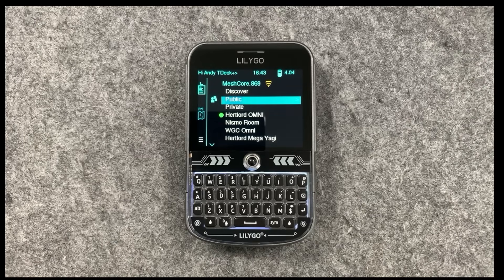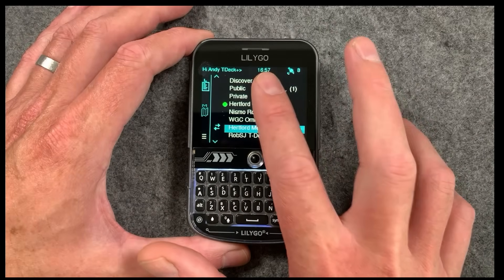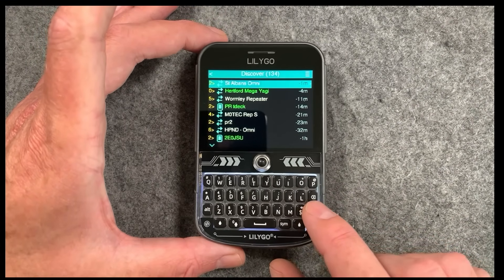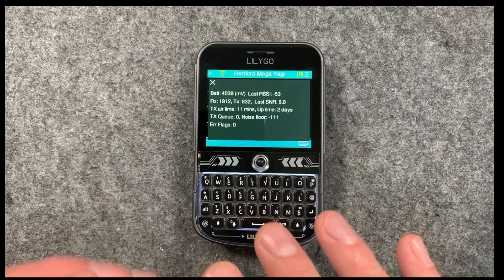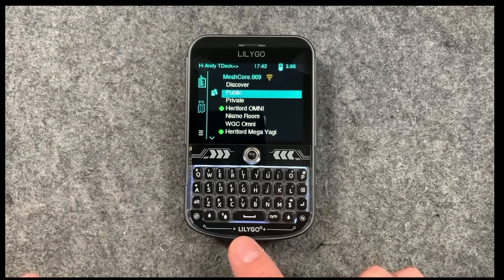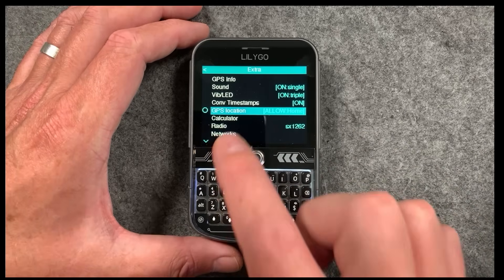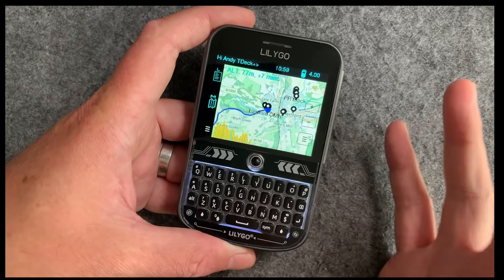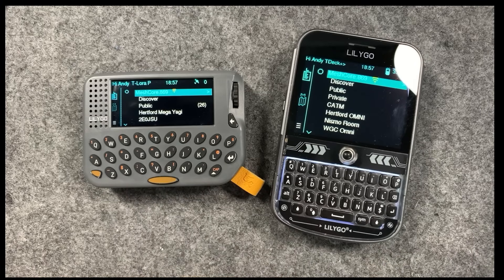New T-Deck Plus and MeshCore 7.4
Paradar Antenna